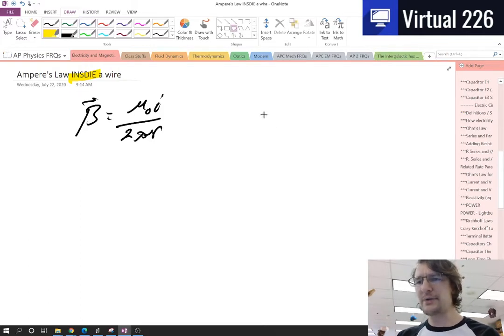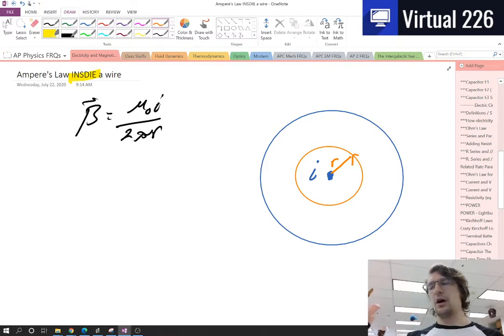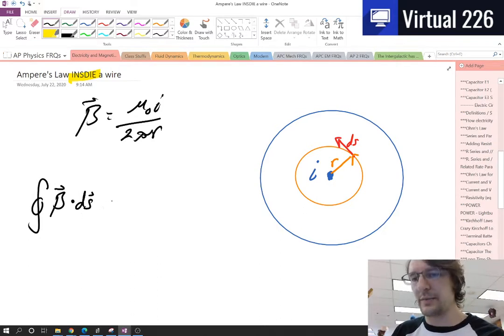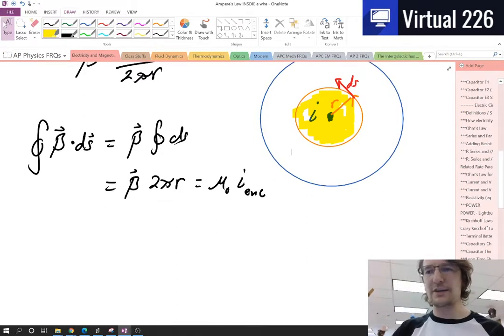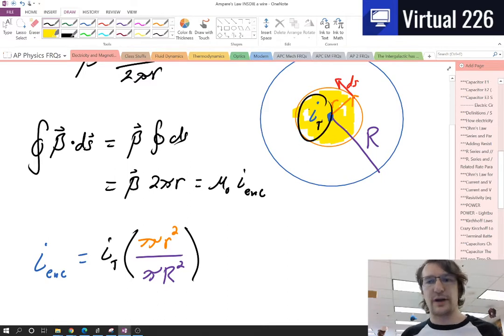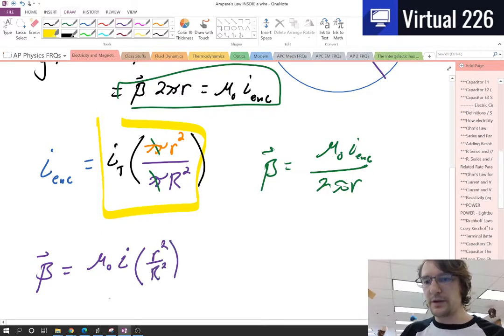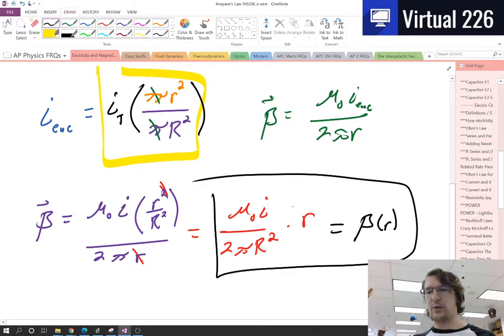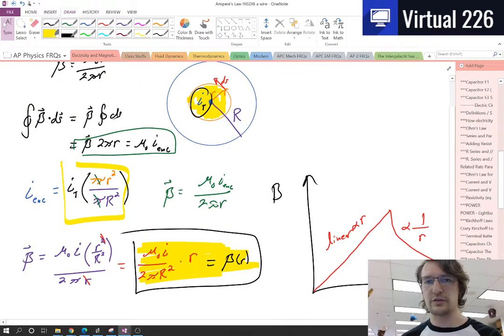AP Physics 2 Vid50 - Ampere's Law for B-Fields Inside a Wire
Amperian Loops give me strength!  The circumference of a circle is 2*pi*r.